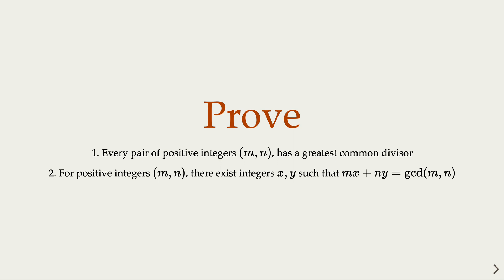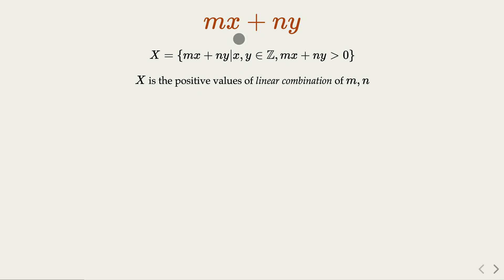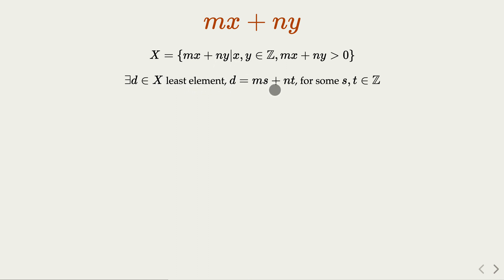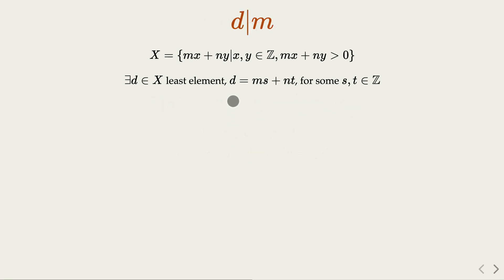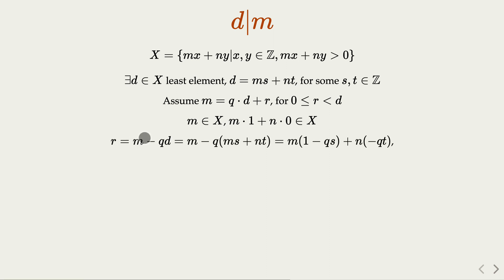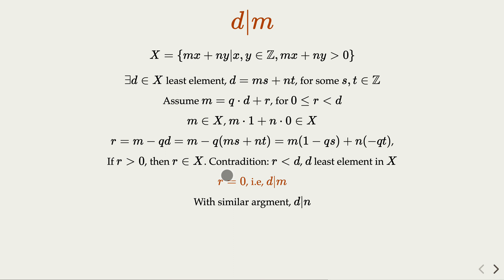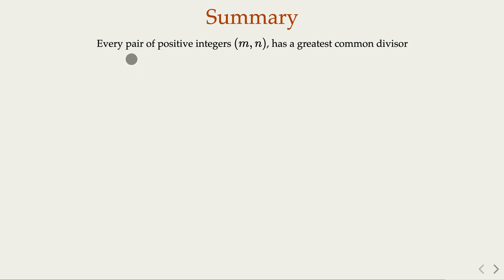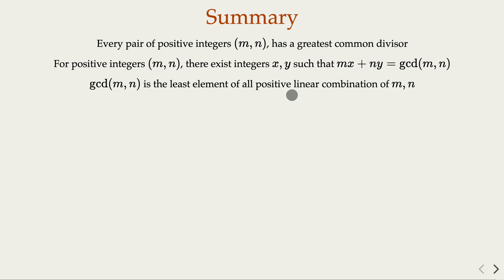Two Basic Theorems on gcd (Greatest Common Divisors) of Two Integers (Bezout's Identity)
1. Every pair of positive integers (m, n), has a greatest common divisor

2. For positive integers (m, n), there exist integers x, y such that
 mx+ny = gcd(m, n)

Bézout's identity — Let a and b be integers with greatest common divisor d. Then there exist integers x and y such that ax + by = d. Moreover, the integers of the form az + bt are exactly the multiples of d.